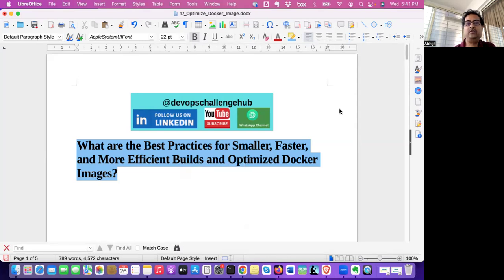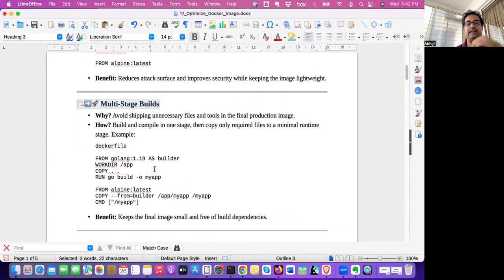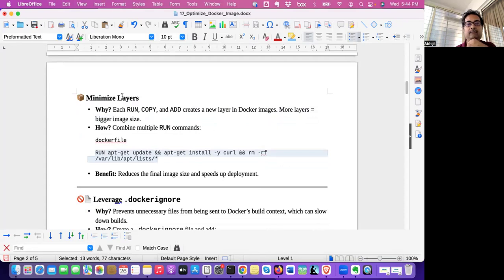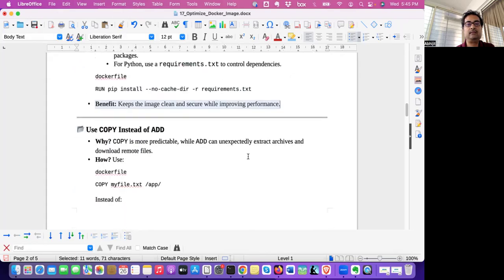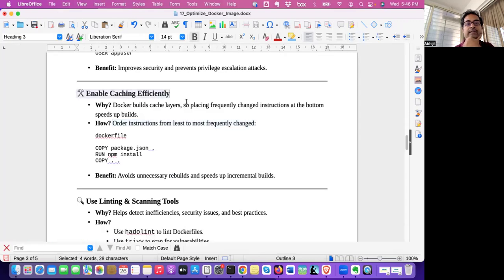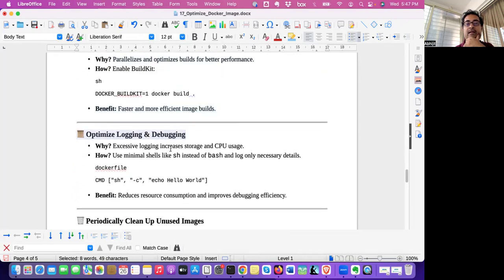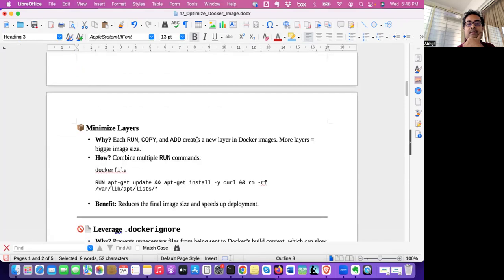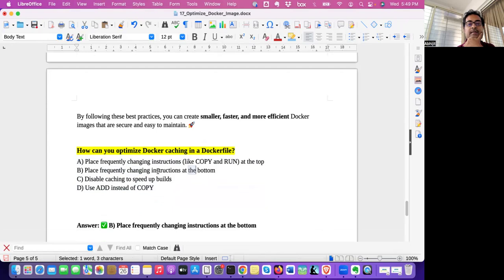Devops Interview:Docker Series:17. 🤔 Best Practices for Smaller, Faster, Optimized Docker Images?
Devops Interview: Docker Series: 🐳 What are the Best Practices for Smaller, Faster, and More Efficient Builds and Optimized Docker Images?